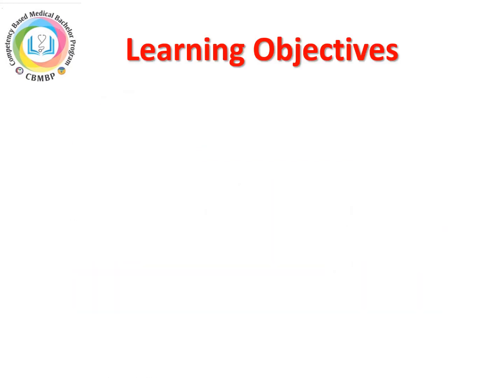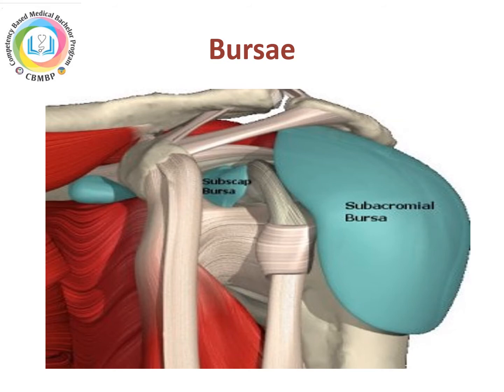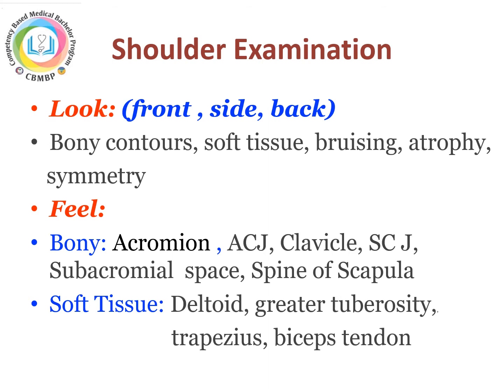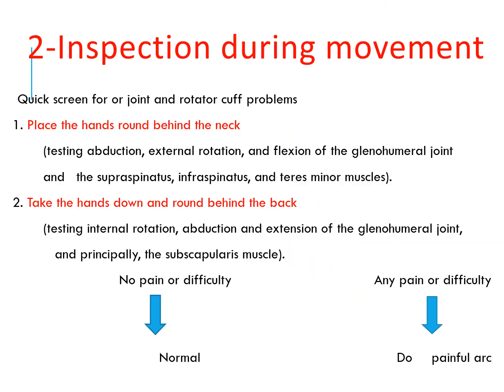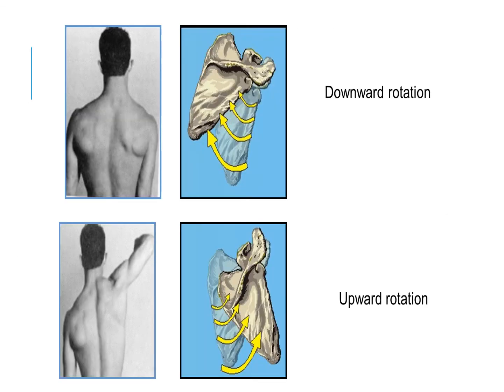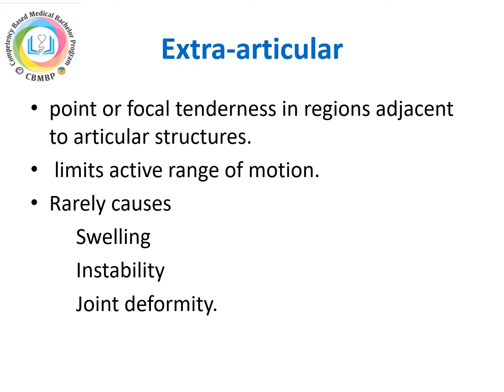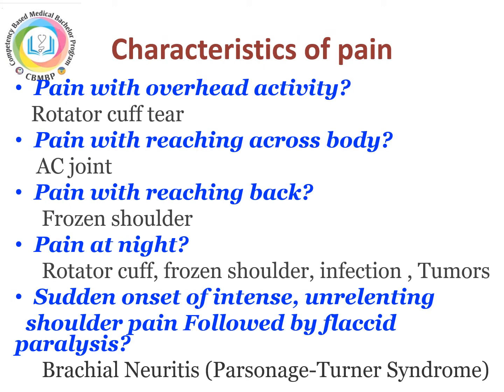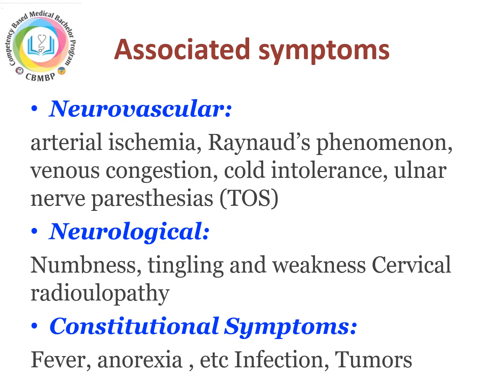shoulder pain small group